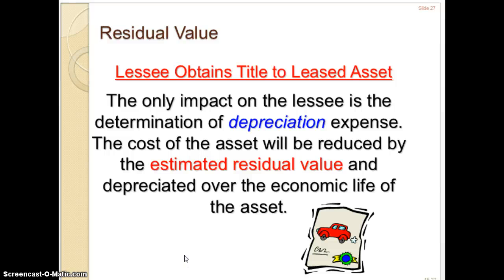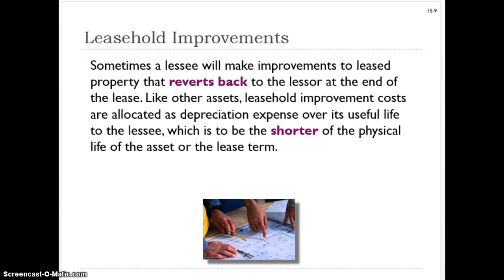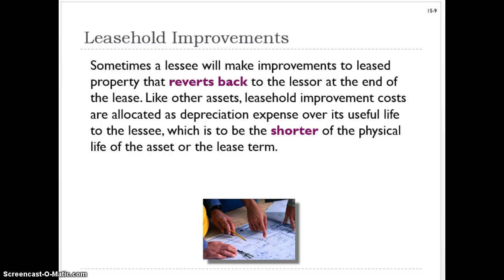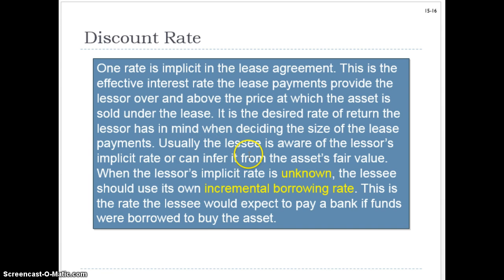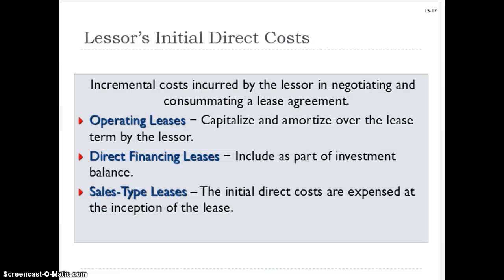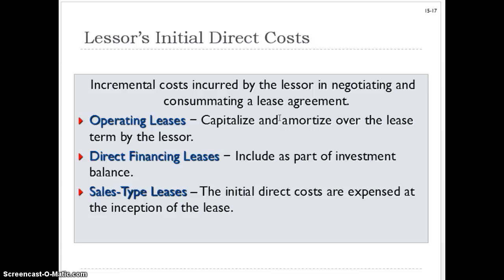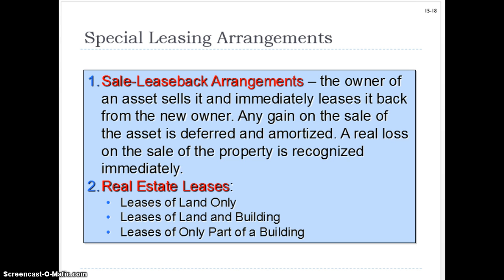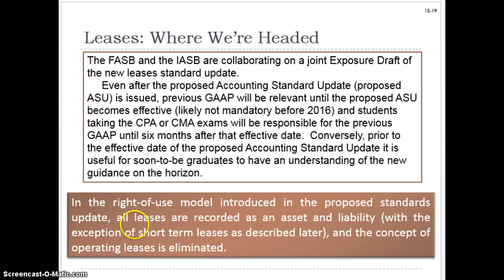Intermediate II 15.3